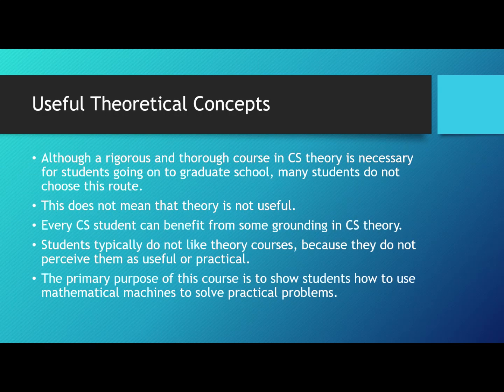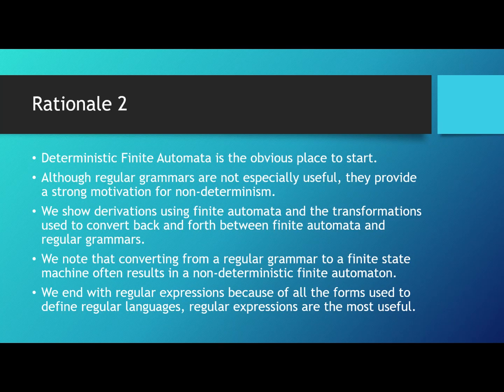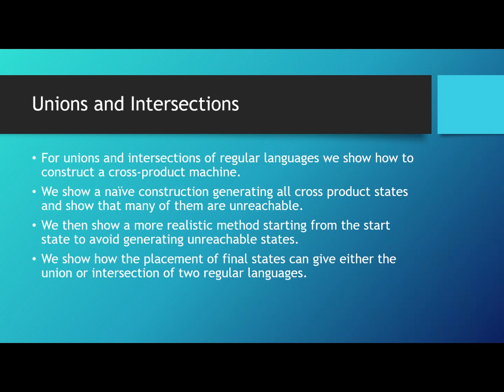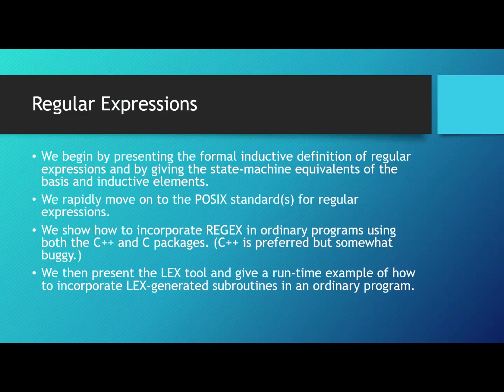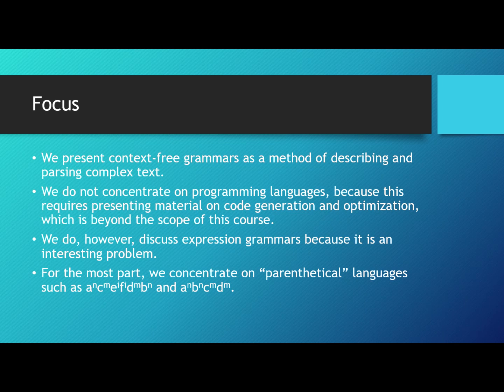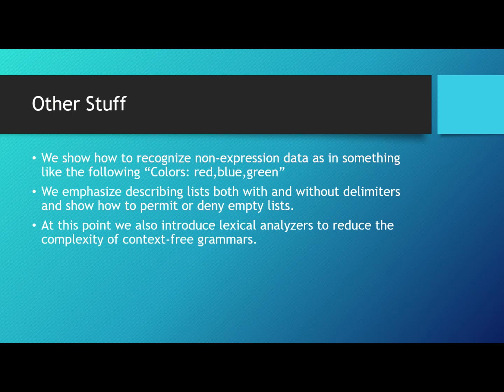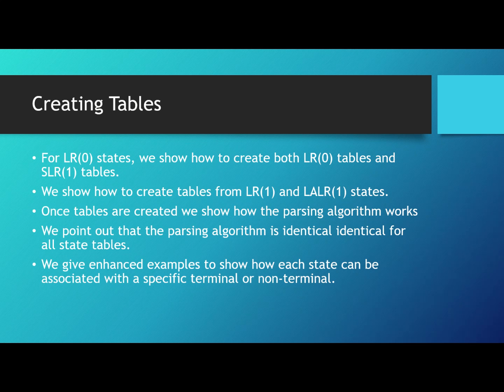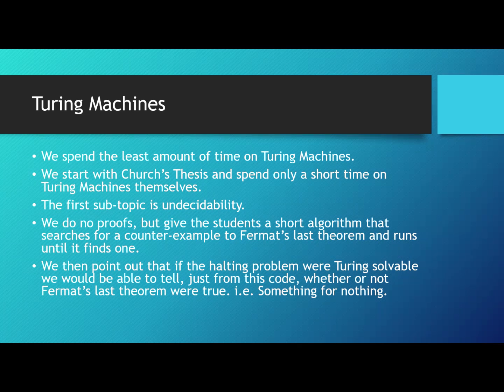CSCI 2021 Paper 3326 P Maurer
CSCI 2021 Paper 3326 Peter M. Maurer